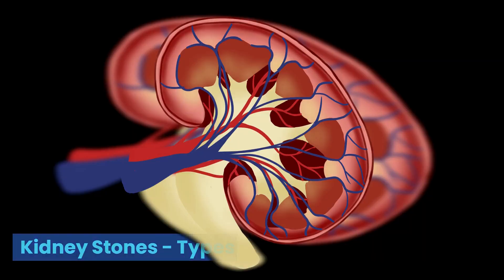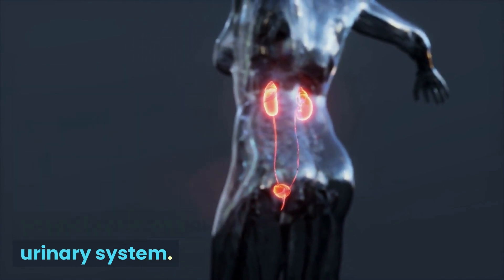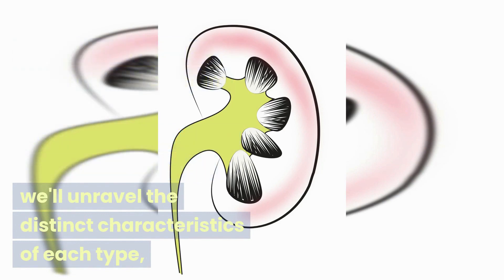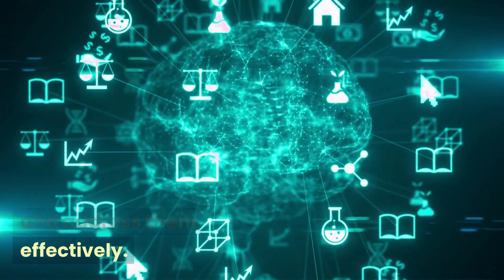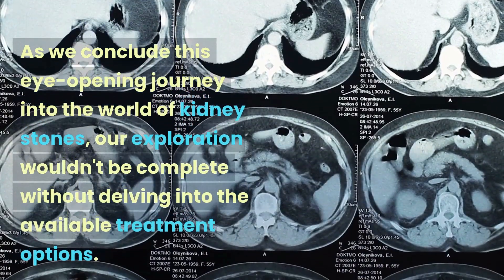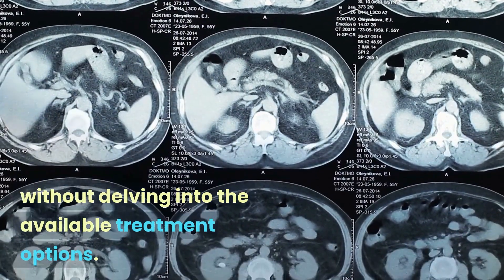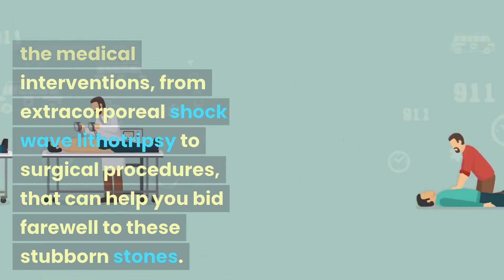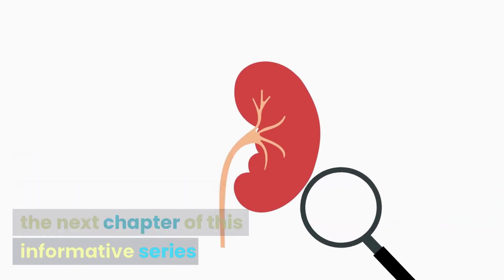Unveiling the Mystery of Kidney Stones: Causes, Types, and Symptoms Explained.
In this informative video, we dive deep into the world of kidney stones, shedding light on their causes, various types, and the symptoms they can cause. Kidney stones are not only painful but also a common health concern that affects many individuals. By decoding the causes behind their formation, exploring the different types that can occur, and understanding the symptoms they manifest, you'll gain valuable insights into this condition. Whether you've experienced kidney stones yourself or are simply curious to learn more, join us as we unravel the mysteries of kidney stones and empower you with knowledge for better health.